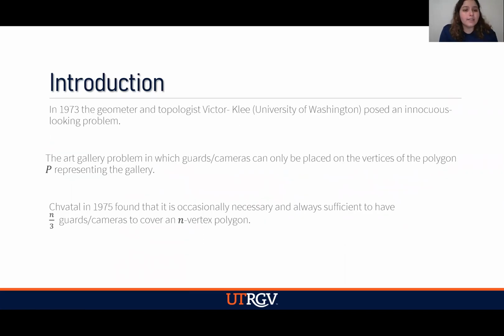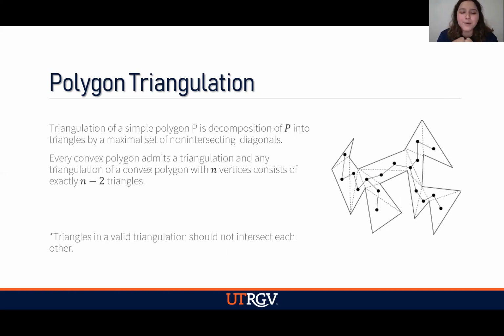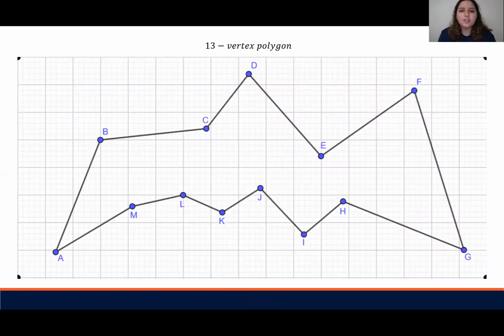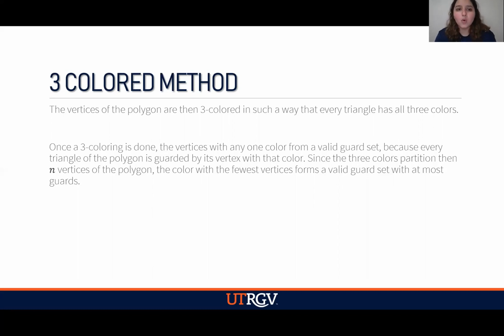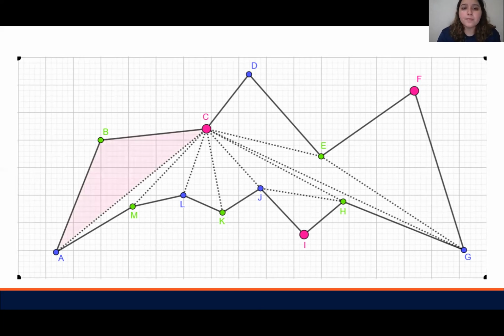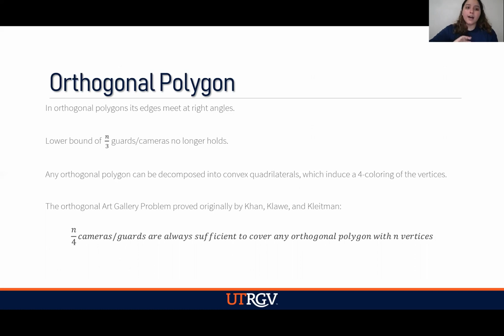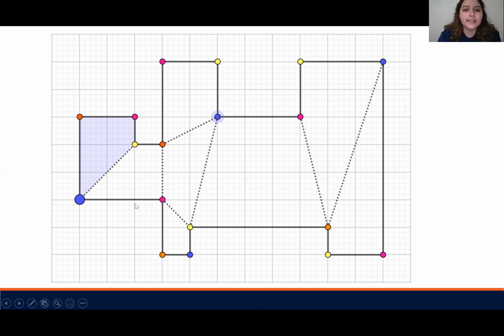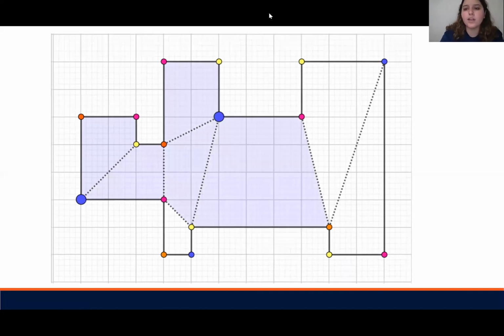Art Gallery Problem- Contemporary Geometry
Final Project
Spring 2020
UTRGV

If you are interested in a more detail explanation of the orthogonal art gallery problem